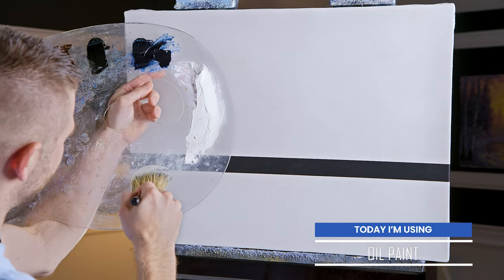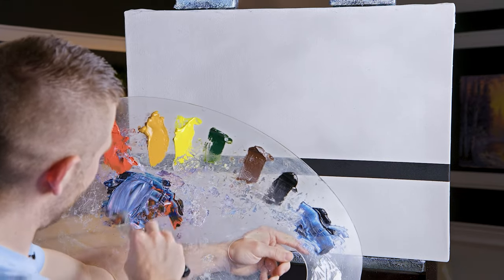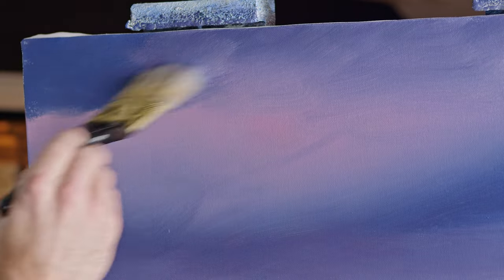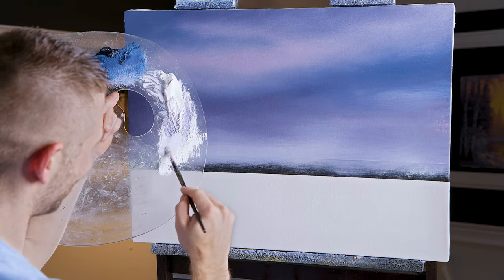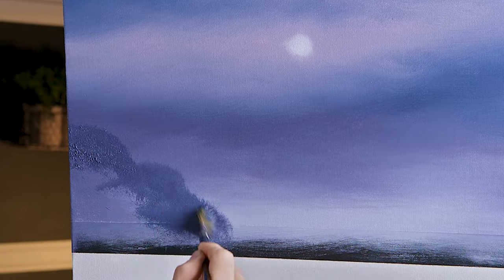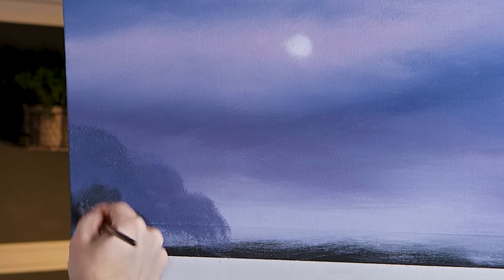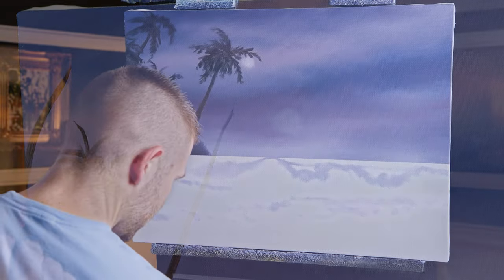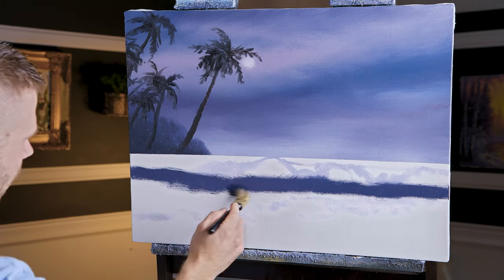Tropical Moonlit Coast - Seascape Painting